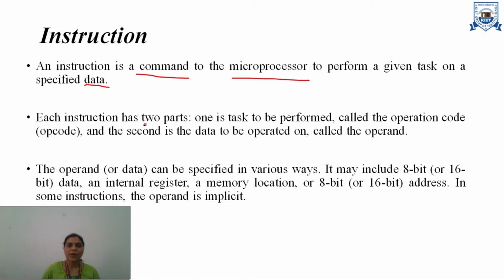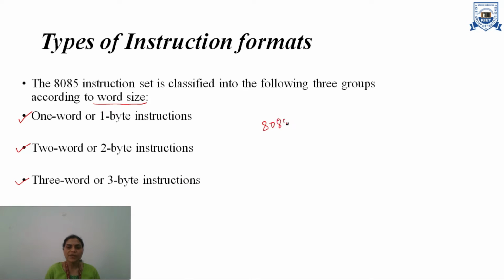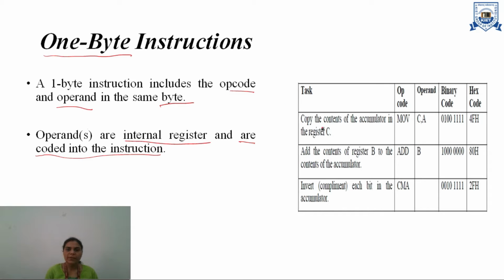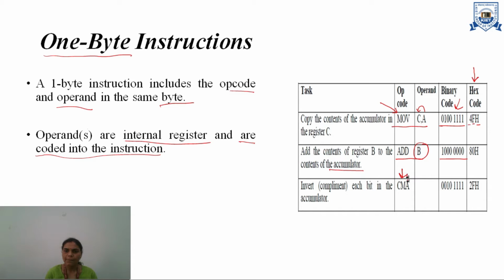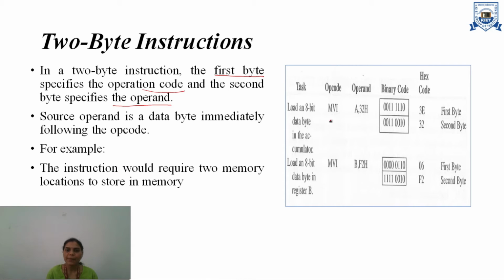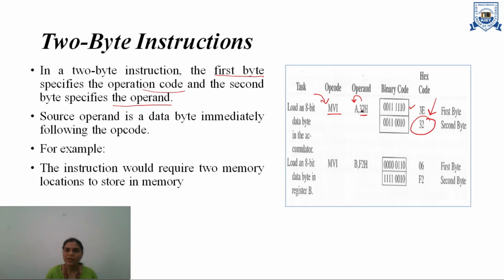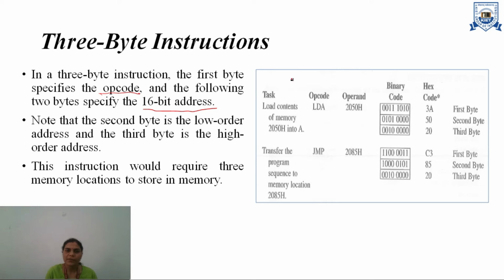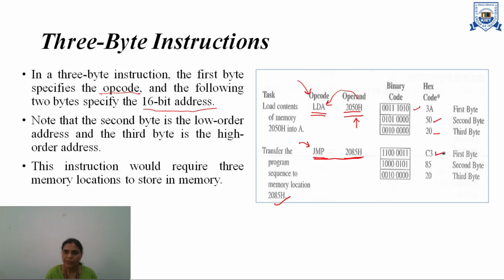B.Tech_CSE/IT/CS/CSIT_4Sem | Instruction Format | prof Minakshi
B.Tech_CSE/IT/CS/CSIT_4Sem | Microprocessor | Instruction Format |